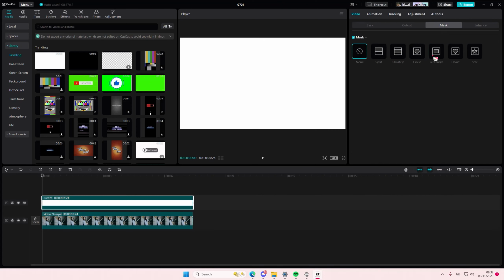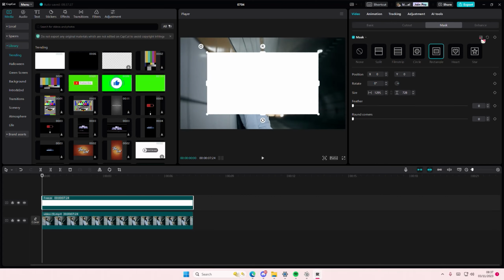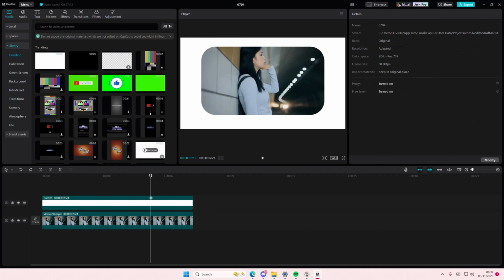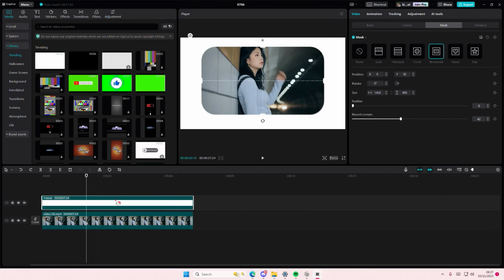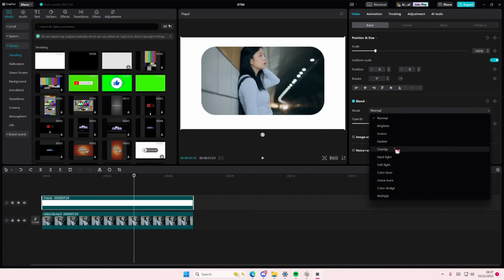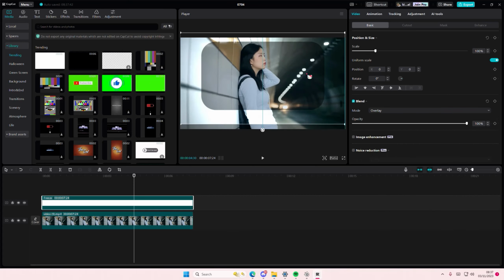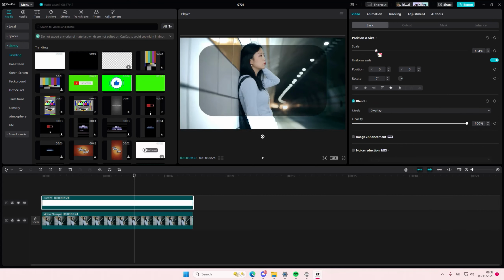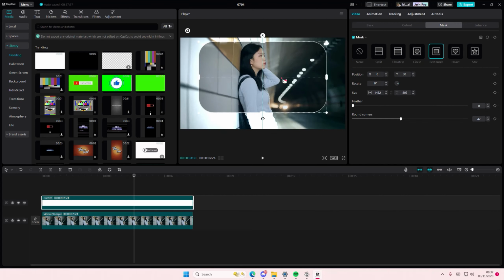How You Can Create This Aesthetic Viral Clear Rounded Edged Frame For Your Videos On CapCut PC?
Create this clear frame on CapCut PC for your videos by watching this tutorial.